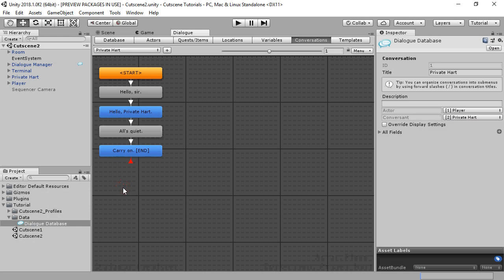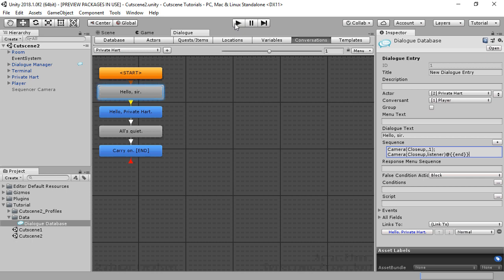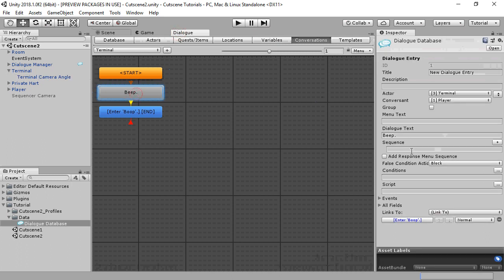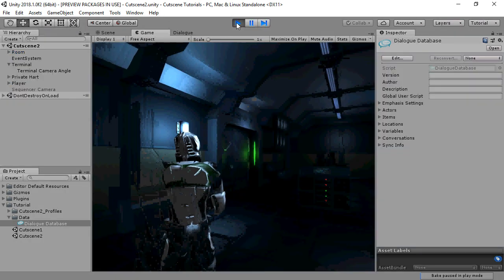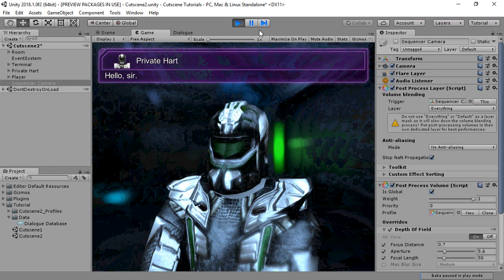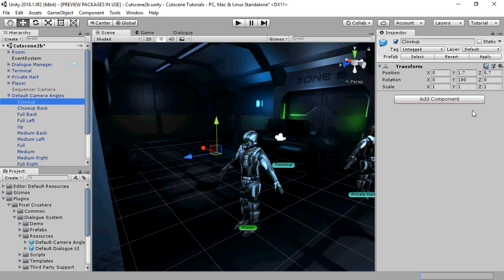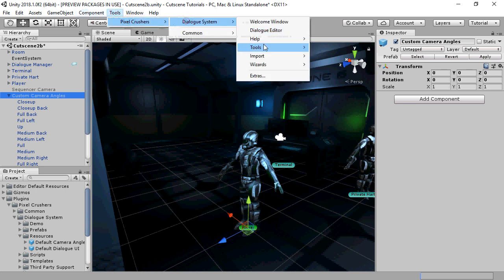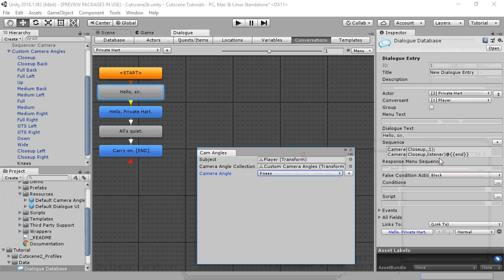Dialogue System for Unity 2.x - Cutscene Sequences - Part 2: Camera Control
The Dialogue System for Unity is a complete solution for adding interactive dialogue to your Unity projects. This is part 2 of a series on cutscene sequences in the Dialogue System. For support, visit forum.pixelcrushers.com or email support (at) pixelcrushers.com.